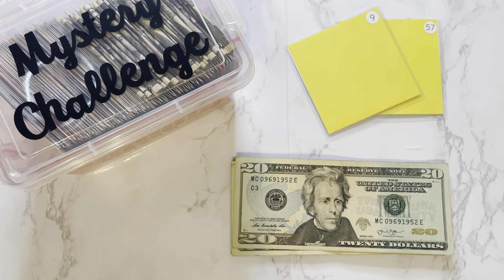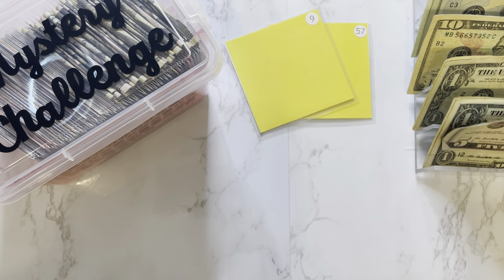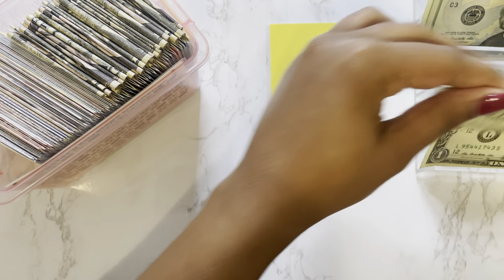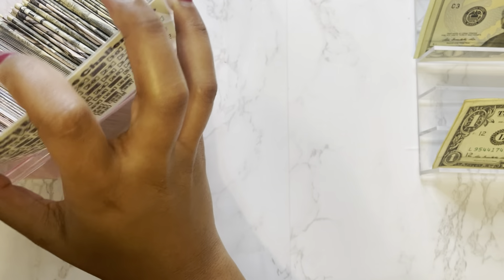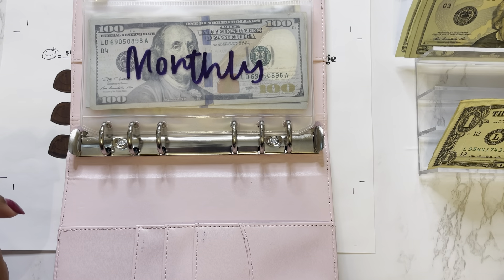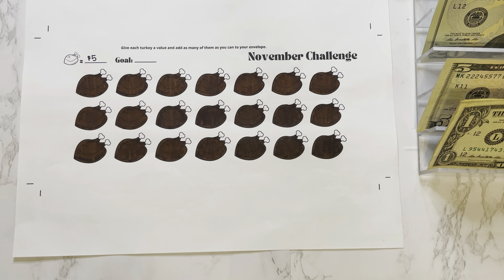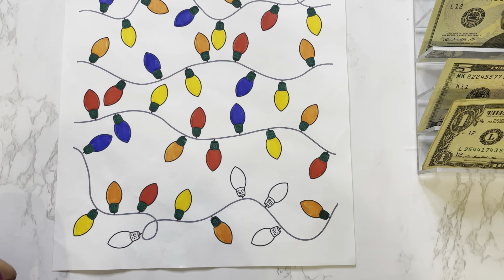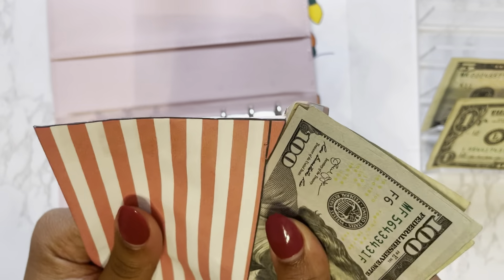🦃$73 CASH ENVELOPE STUFFING🦃I SAVINGS CHALLENGE I CASH ENVELOPE SYSTEM I GIZZELLEBUDGETS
$73 LOW INCOME SAVINGS CHALLENGE CASH STUFFING I WEEK 5 I CASH ENVELOPE SYSTEM I REGISTERED NURSE RN I GIZZELLEBUDGETS

💕Hey! My name is Gizzelle. I'm a 27 y/o registered nurse. In today's video, we are stuffing week 5 of our November saving challenges.

💕Today's Affirmation: "I am seen, heard, and loved by God."

💕Qube Money
Use this link to get 8 weeks of Qube premium for free!

💕Fetch Rewards
Earn gift cards by scanning your receipts! Use this code "2BY8EK" to get 2,000 points!

💕My "why"? To create generational wealth and facilitate discussions about financial literacy (in the black community)!
My short-term goal is to become debt-free, and my long-term goal is to retire early!